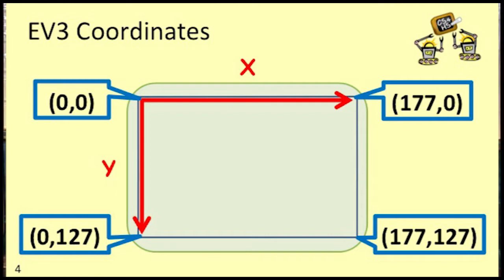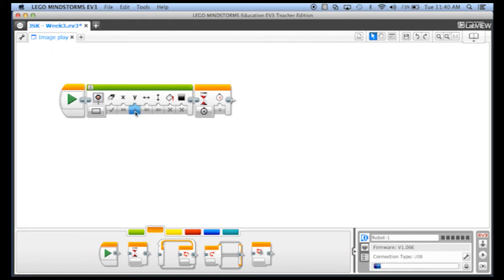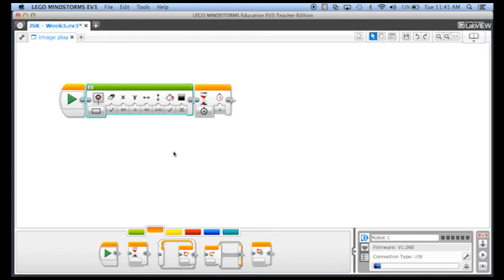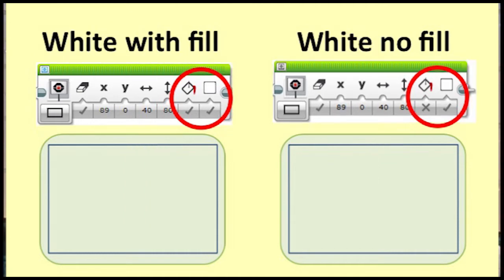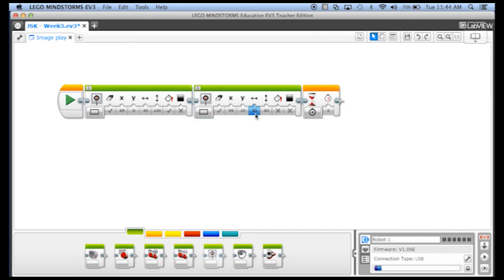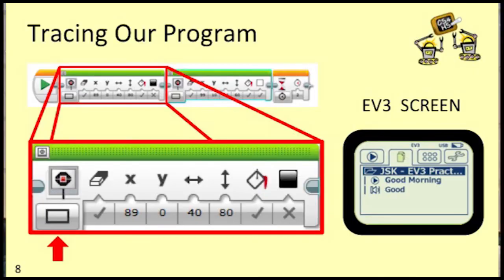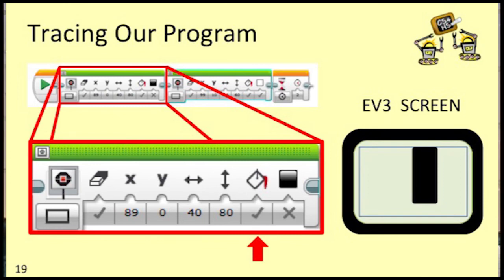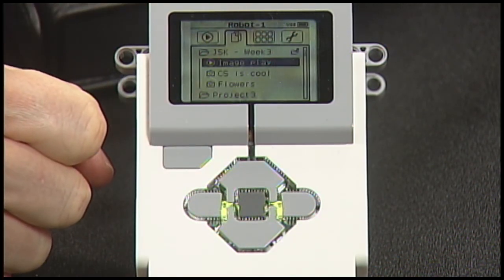Week 3 Lesson 11 Video 2 EV3: More Display Block Details - Working on Graphing Skills